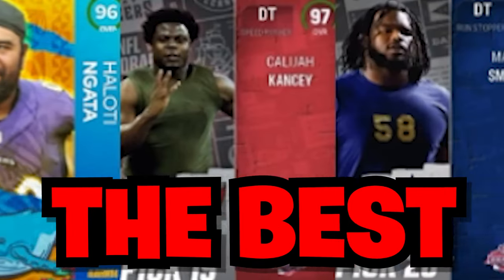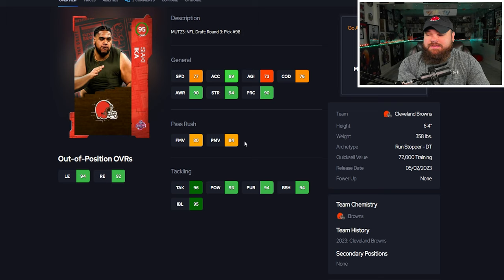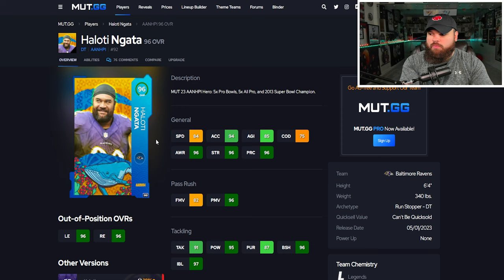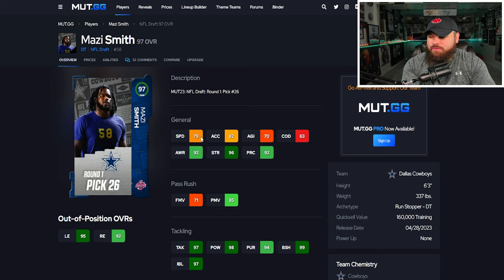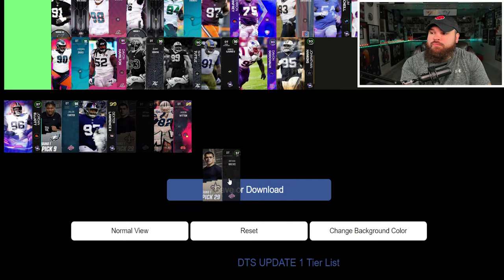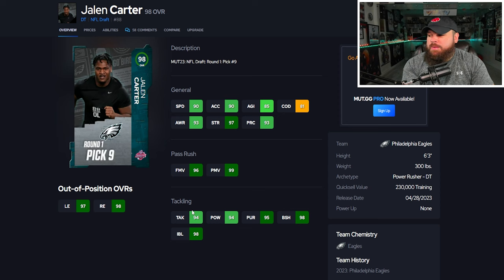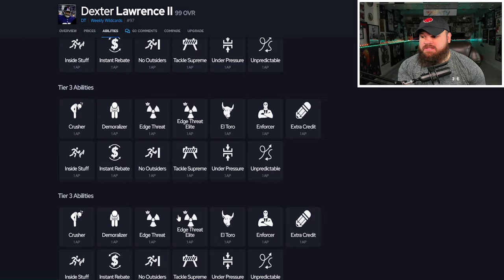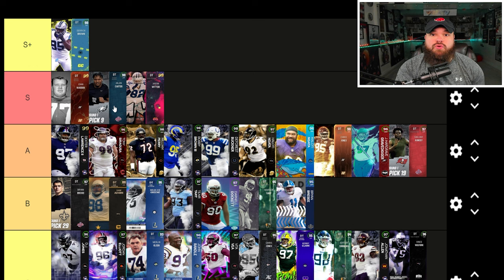Ranking THE BEST DEFENSIVE TACKLES in Madden 23 Ultimate Team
In todays video I ranked the best DT's or best defensive tackles in madden 23 ultimate team!